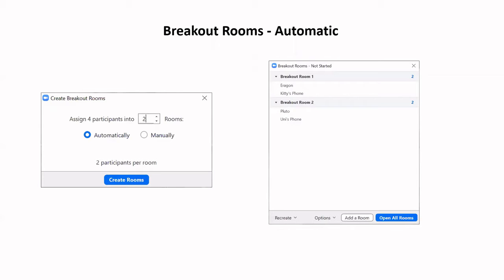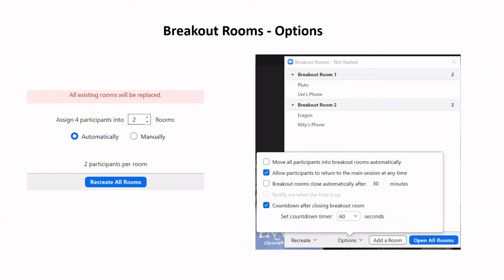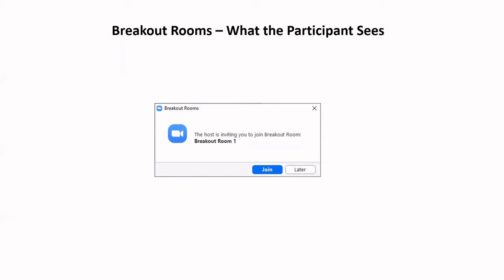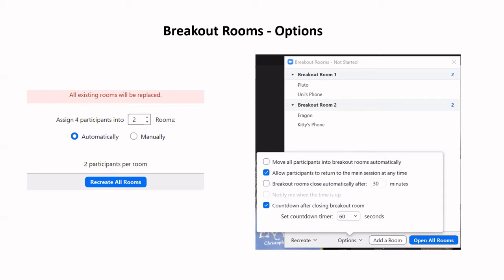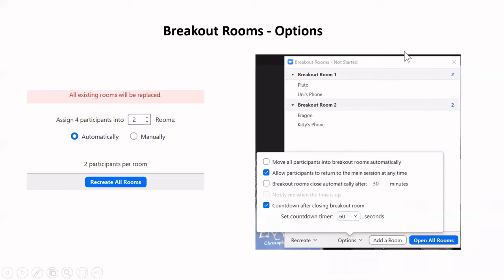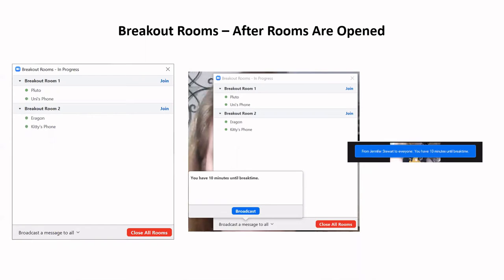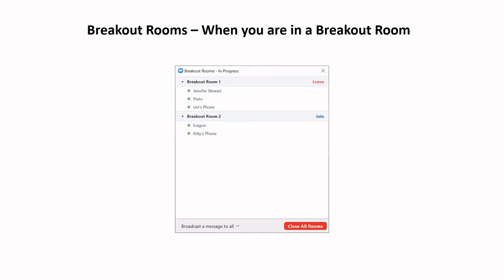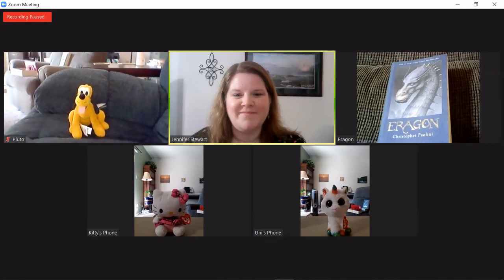How to Use Zoom Breakout Rooms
Tuesday Tech Training is a video series to help you better navigate your technology and increase productivity. Learn how to use Zoom's breakout rooms.